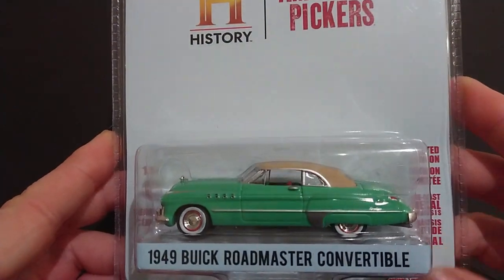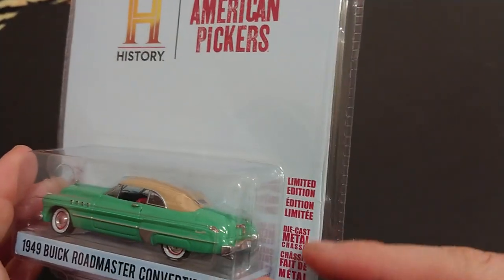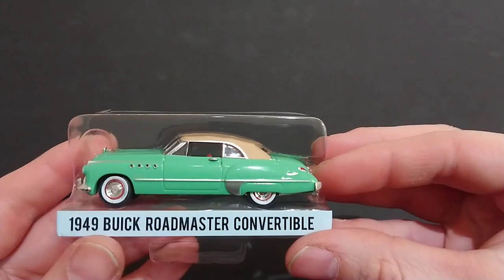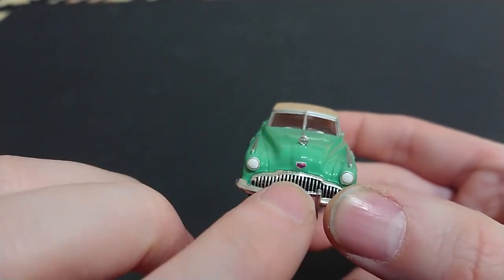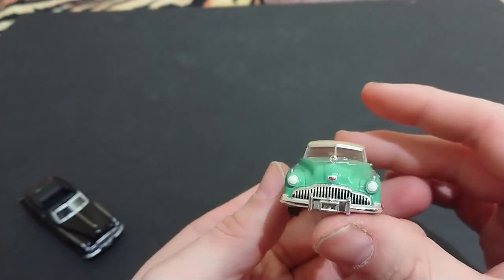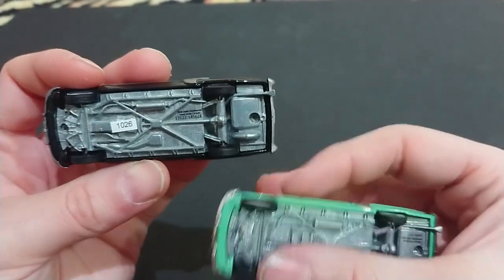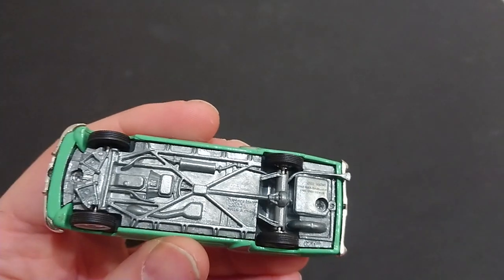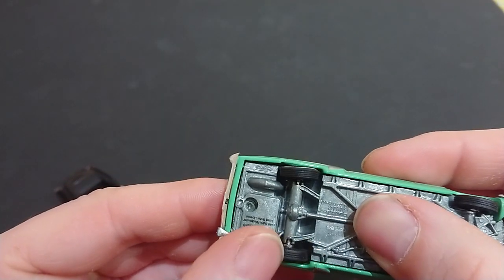1949 Buick Roadmaster Convertible from Greenlight's Hollywood Series 37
Add another Roadmaster to the collection! It was either this one or the Hitch and Tow Series... Did I make the right choice? Well, to start, it would have to be better than the Black Bandit version... Tough competition, to be honest! Let's get this one out of its packaging, and see if Greenlight does anything different.